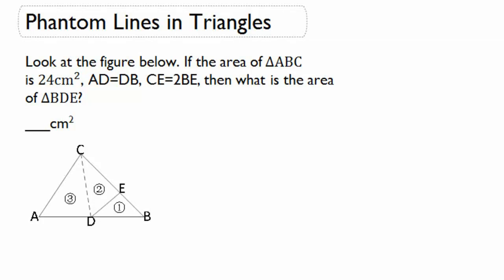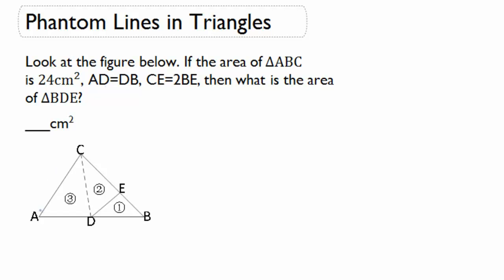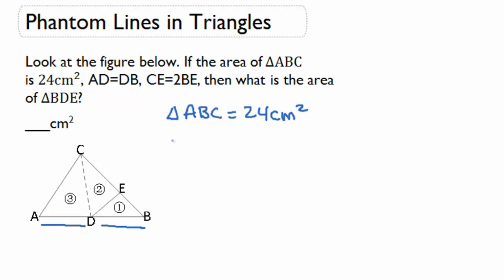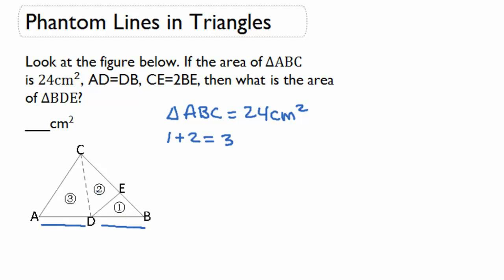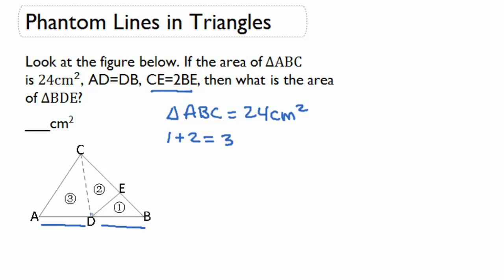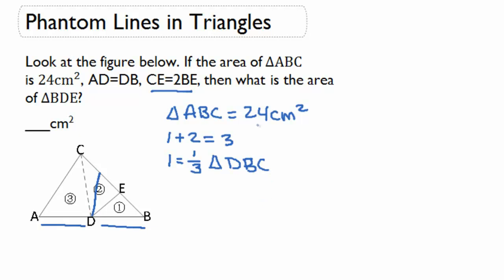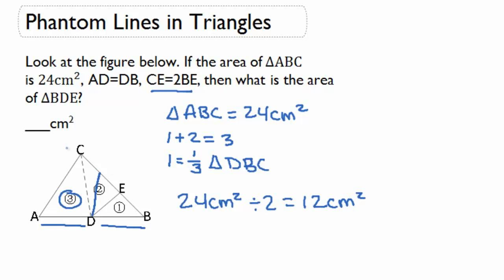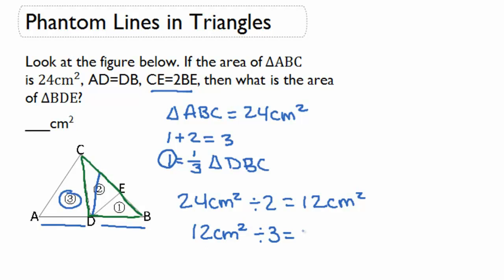Phantom Lines in Triangles